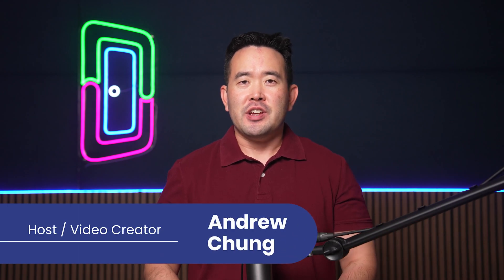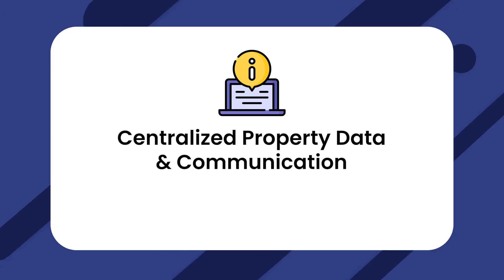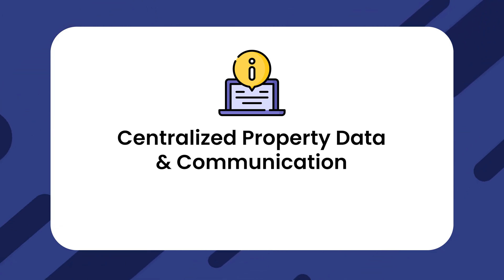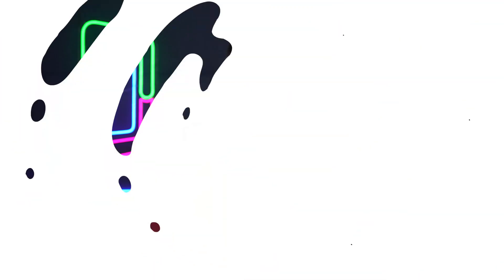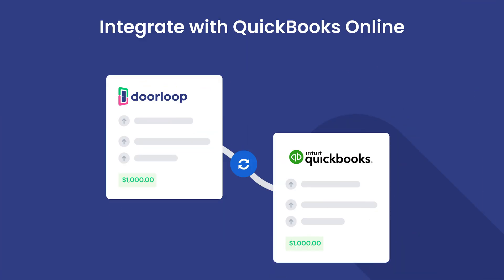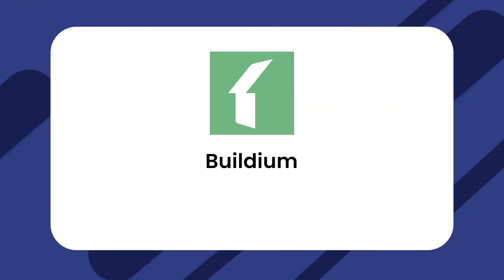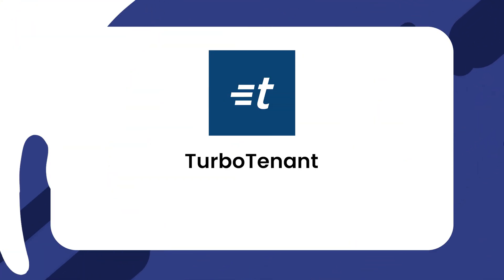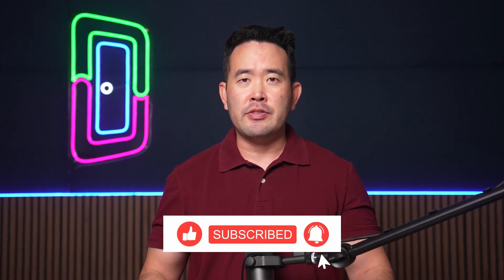Your Guide To The Best Tenant Management Software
In this video, we will be talking all about tenant management software, how to leverage it to grow and scale your business, and even include our top picks. Schedule a free demo with DoorLoop today

Tenant management software, or rental property management software, is designed to help property managers, owners, and investors with their daily tasks, and much more.  In this video, we will showcase our top five picks for tenant management software.

0:00 Welcome
0:43 What Is Tenant Management Software?
0:45 Centralized Property Data and Communication
0:55 Simplified Rent Collection
1:02 Efficient Maintenance and Repair Management
1:10 Thorough Tenant Screening
1:17 Enhanced Tenant Engagement
1:22 Compliance and Legal Documentation
1:32 Time and Cost Savings
1:42 DoorLoop
2:00 TenantCloud
2:15 Buildium
2:24 AppFolio
2:39 TurboTenant

Category: Software ‍‍